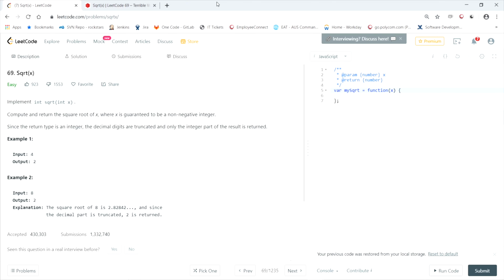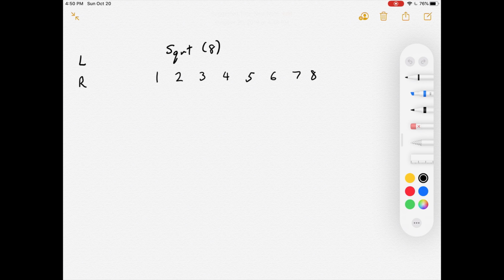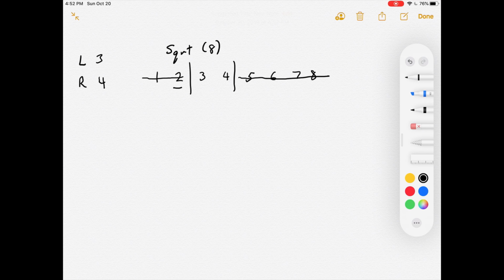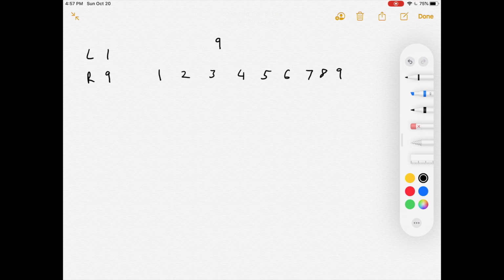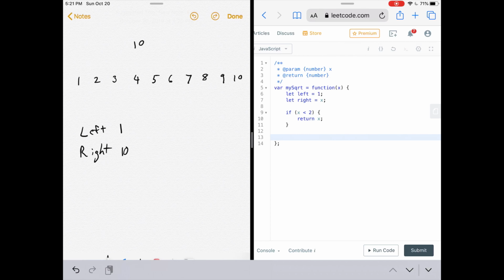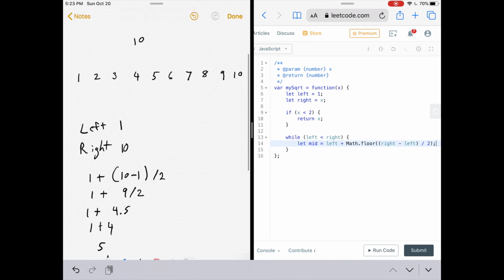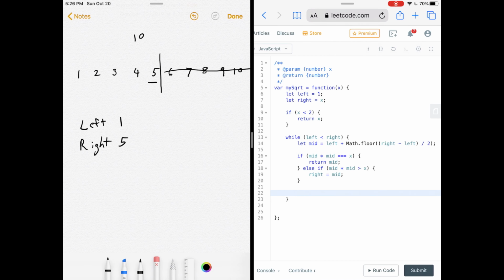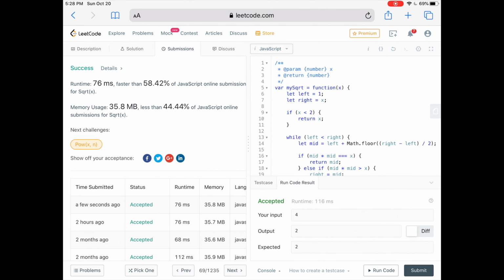Sqrt(x) | LeetCode 69 | Coding Interview Tutorial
Sqrt(x) solution: LeetCode 69

Sqrt(x) | LeetCode 69 | Coding Interview

00:00 Title
00:06 Problem readout
00:39 Whiteboard solution
05:51 Coding solution
11:52 Result and outro